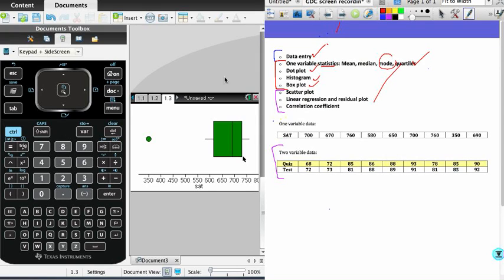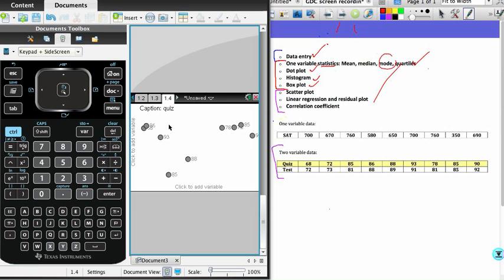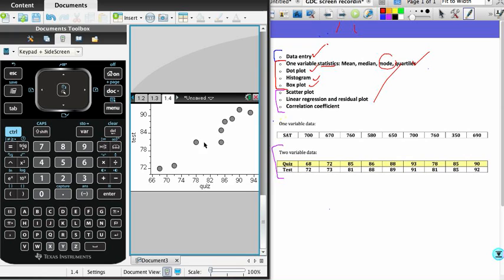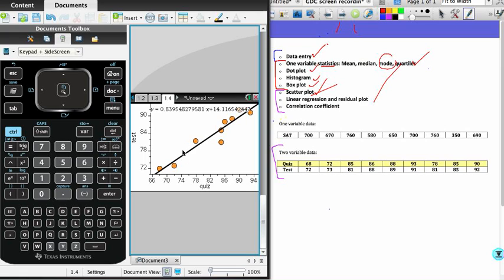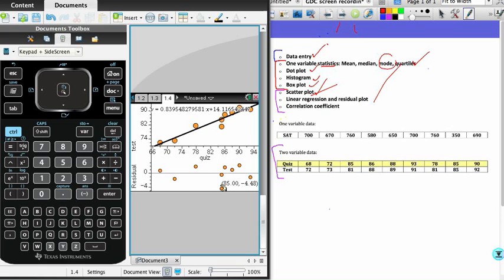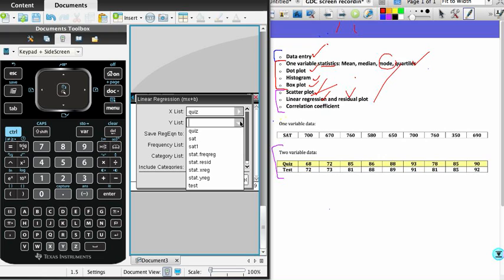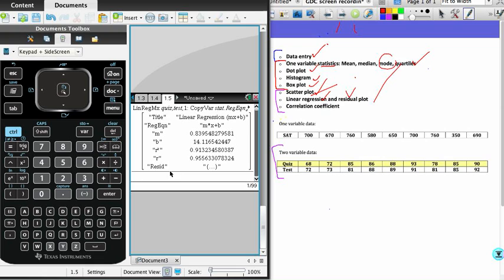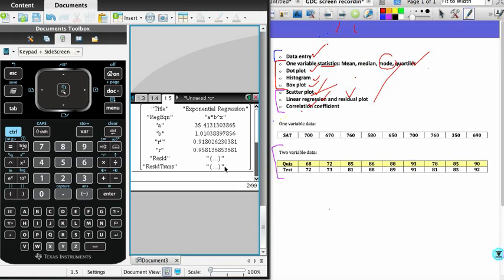TI Nspire - GDC - Two variable - part 2 of 2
Scatter plots, Residual plots, Correlation